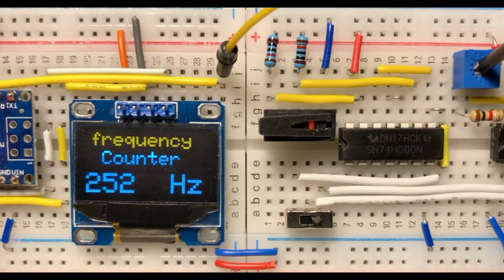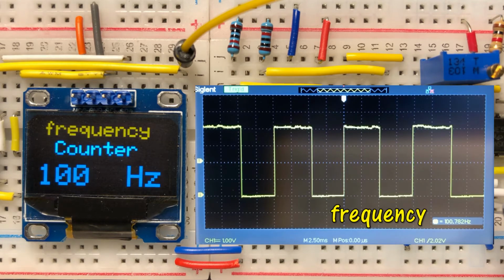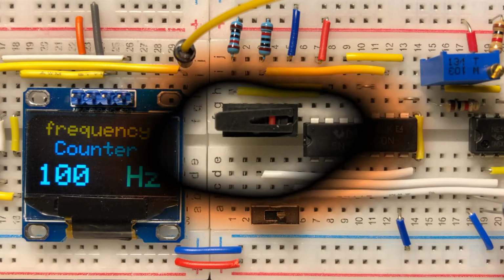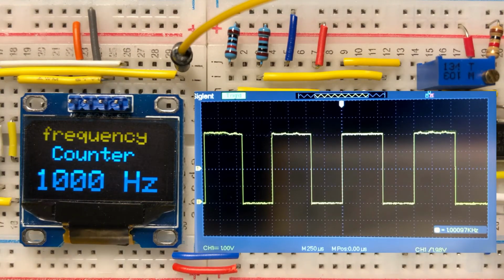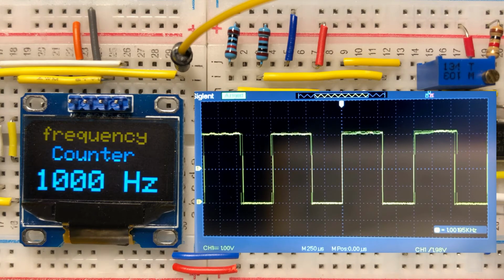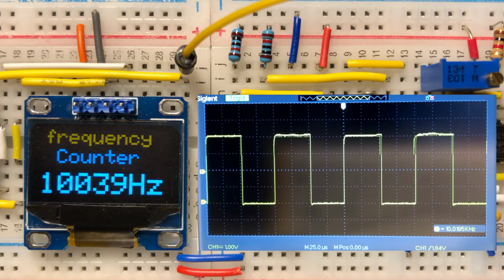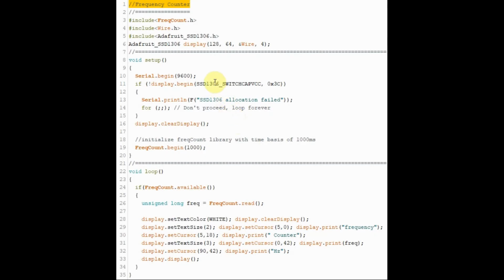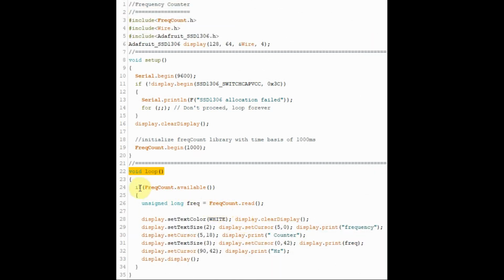Arduino-Based Frequency Counter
A special library is used in the code to measure the frequency of input clock signal.

Contents:
0:00 Introduction
0:15 Arduino Frequency Counter Intro
0:34 Circuit Description
1:03 Demonstration
2:03 C++ Sketch
2:50 Future Project: TIMER1-Based Frequency Counter